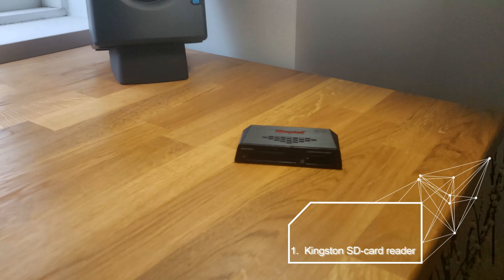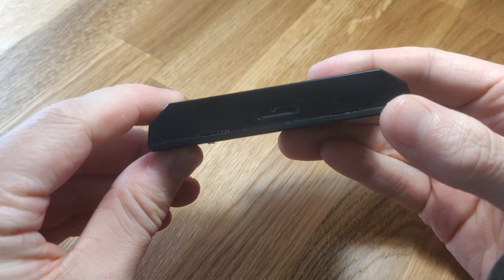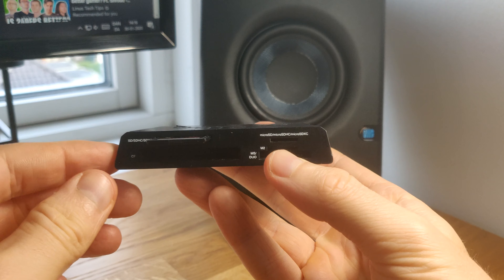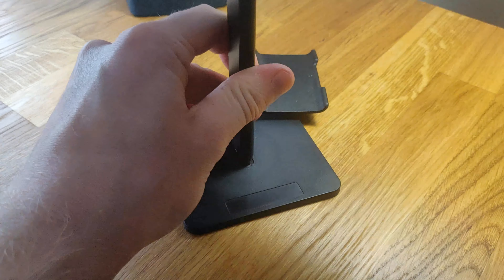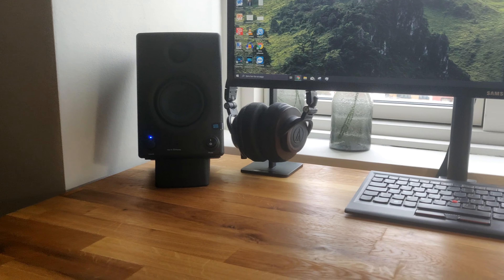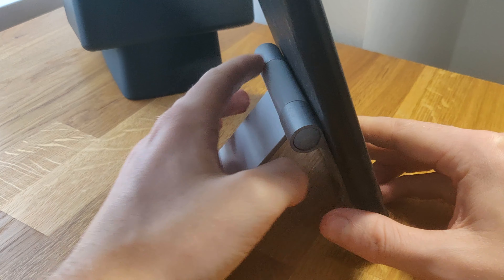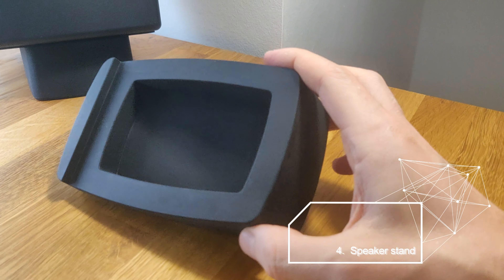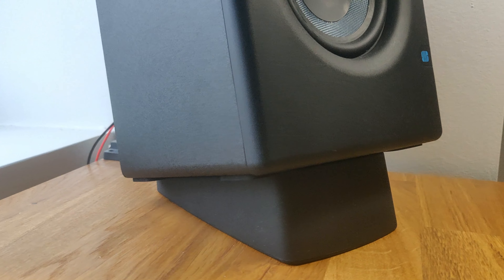Top Setup Tech Under 25 $